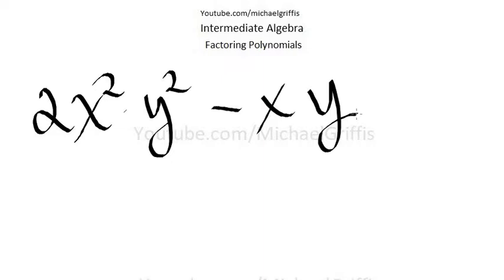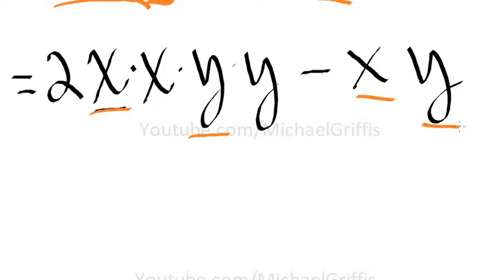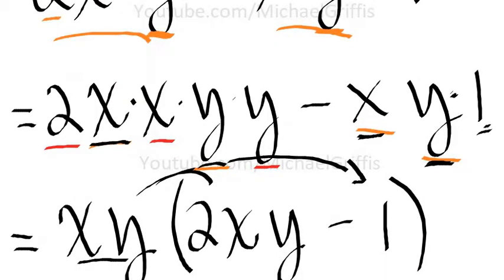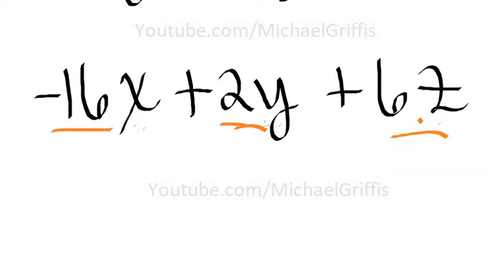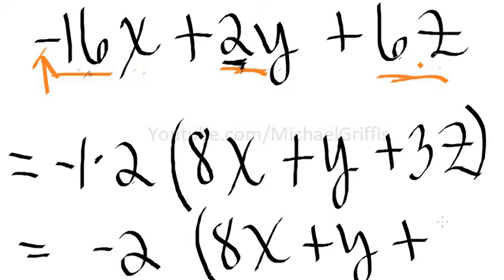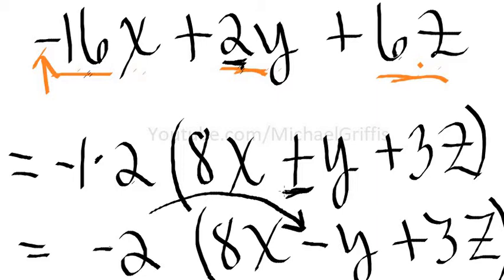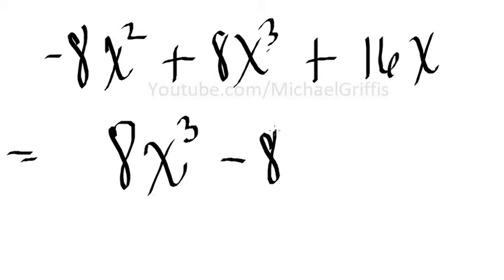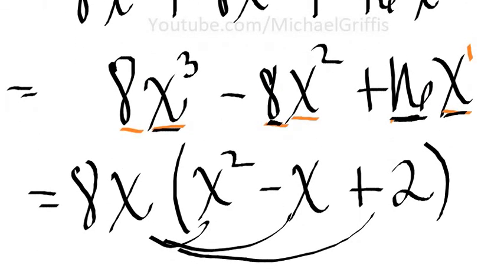Intermediate Algebra Factoring Polynomials